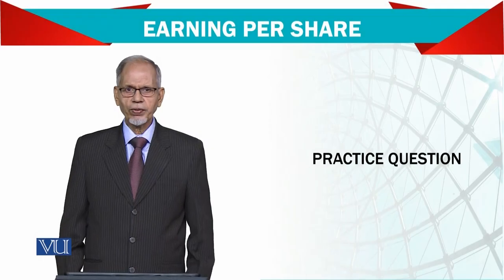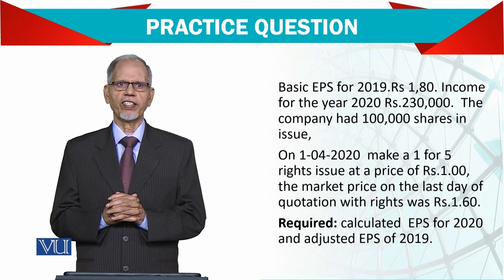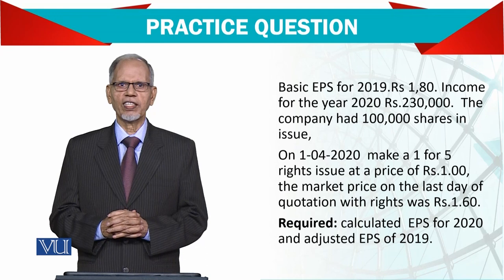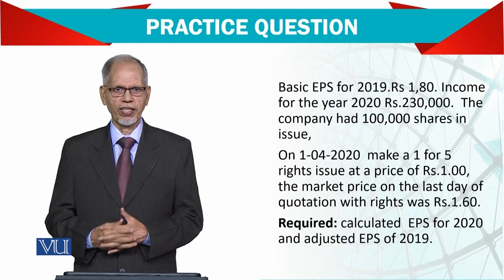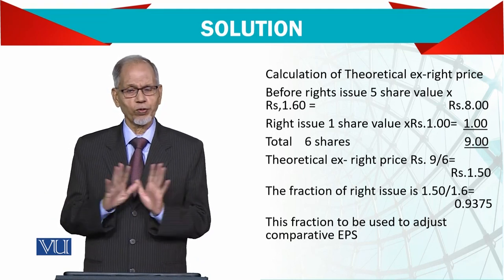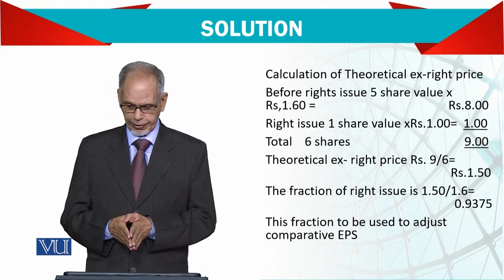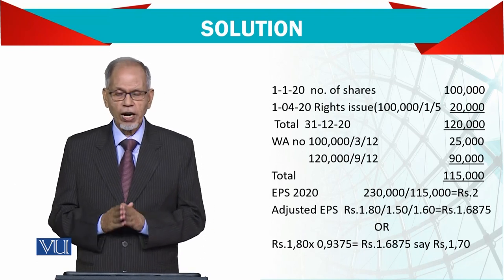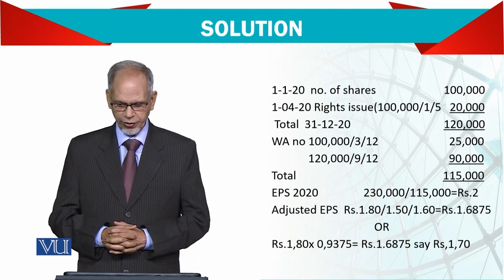Earning Per Share: Practice Question | Advanced Financial Accounting | FIN711_Topic088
Topic088: Earning Per Share - Practice Question,
By Mr. Nizamuddin